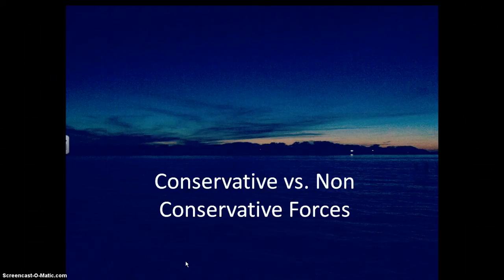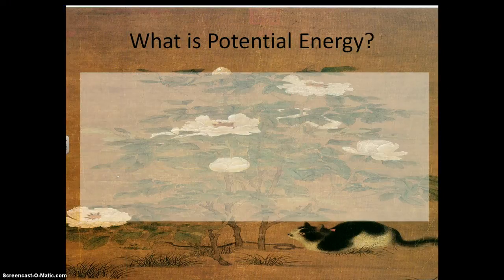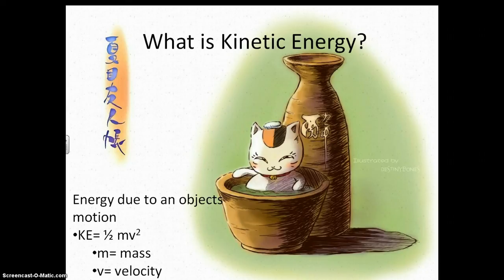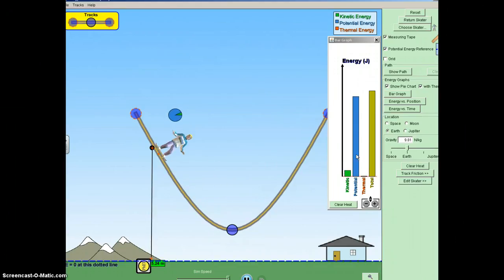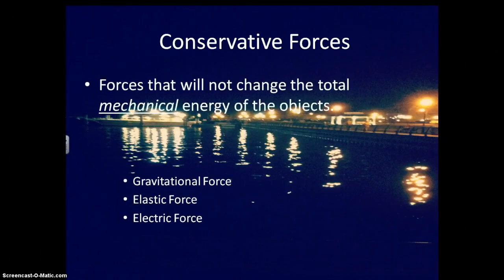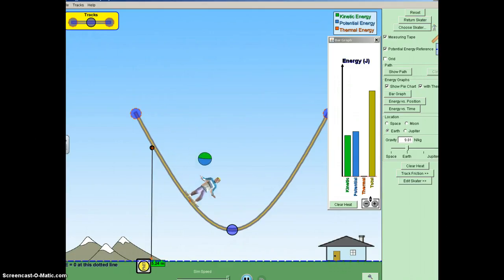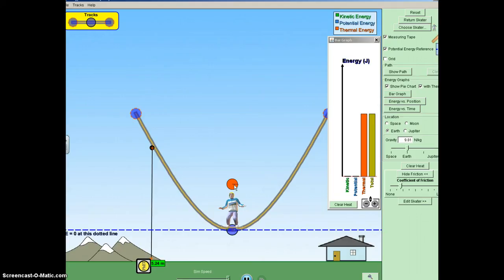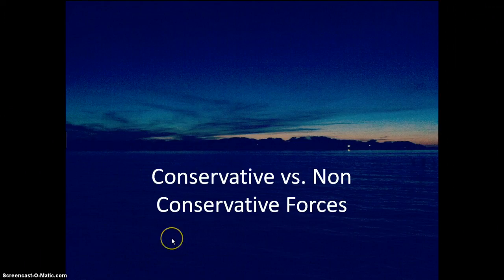Conservative and Nonconservative Forces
In this lesson, Della and I will explain and illustrate the difference between conservative and nonconservative forces.